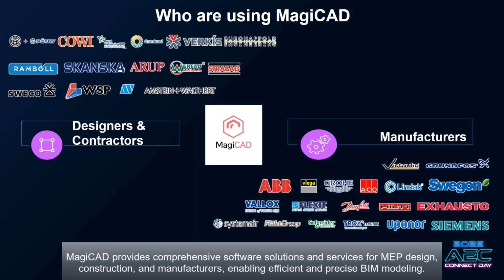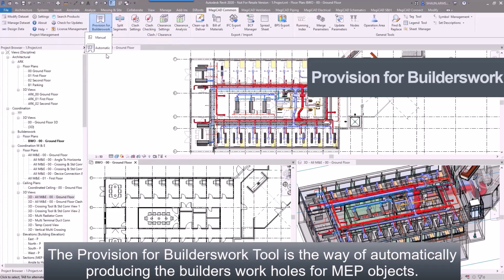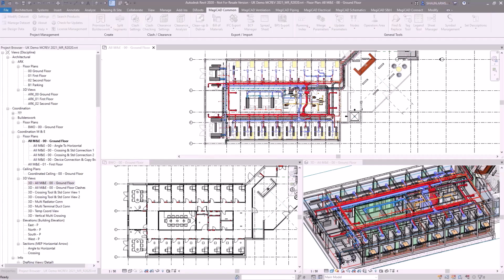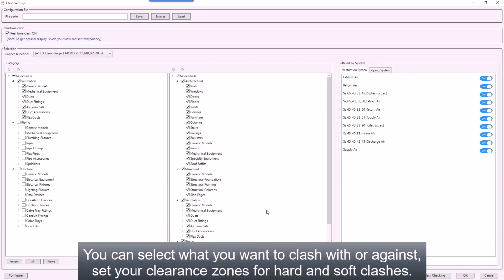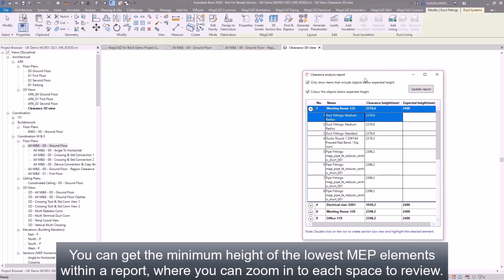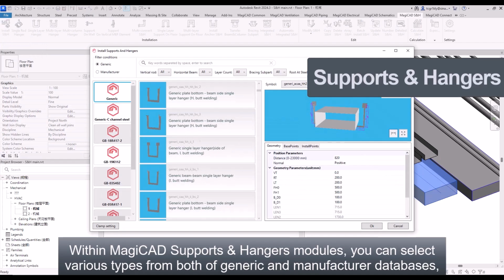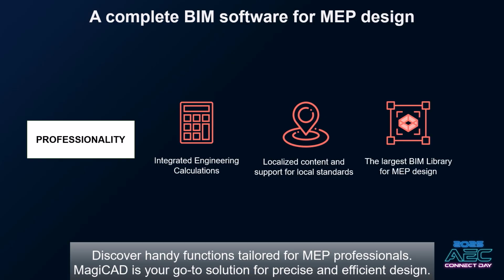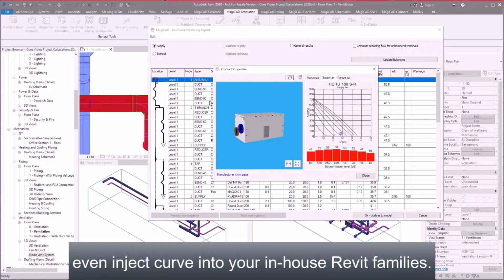MagiCAD Key Feature Introduction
MagiCAD is a leading BIM software solution for Mechanical, Electrical, and Plumbing (MEP) design, fully integrated with Autodesk Revit and AutoCAD. It provides engineers and designers with powerful tools to model, calculate, and optimise building systems with speed, accuracy, and compliance to international standards.

With a wide range of discipline-specific modules—including ventilation, piping, electrical, schematics, sprinkler design, and supports & hangers—MagiCAD enables seamless design coordination within a single BIM environment. Its intelligent calculation engines, clash detection, automated tools, and access to the world’s largest MEP product database help teams deliver projects more efficiently and with higher quality.